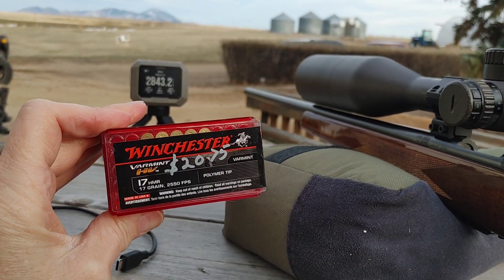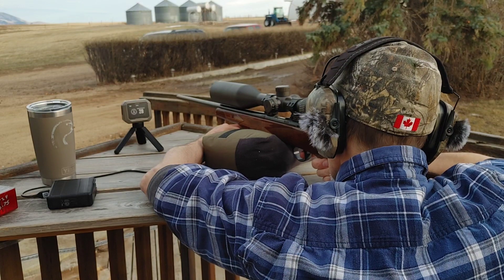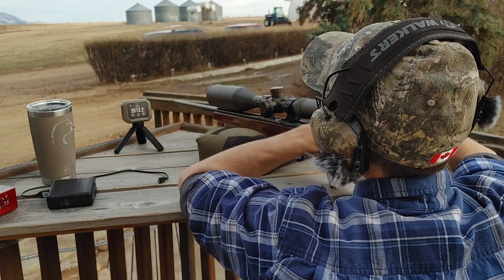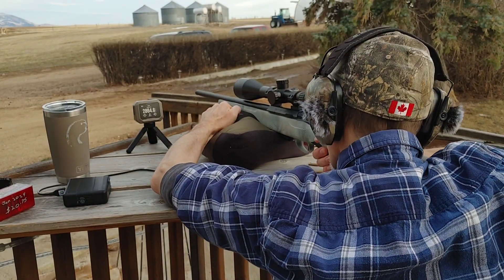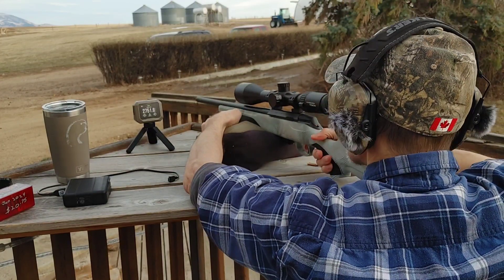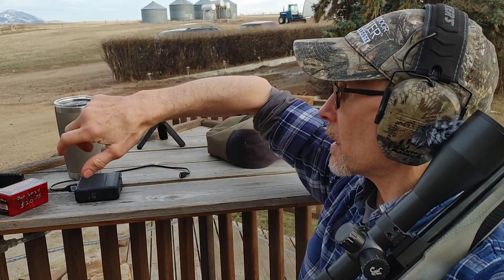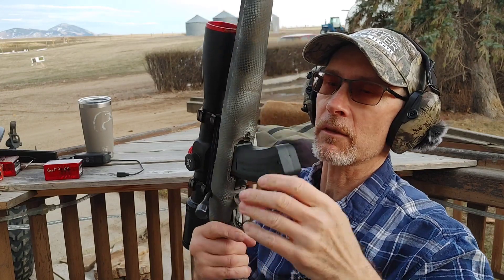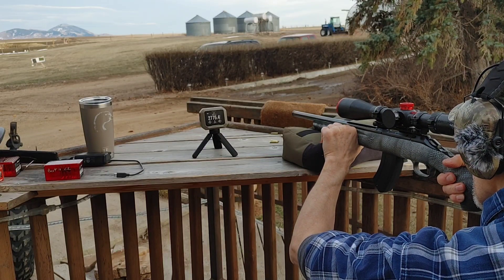17 HMR Volocety with Different Barrel Lengths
Testing a 23" barrel, a 20" barrel and a 16" barrel to see how they affect volocety in the 17 hmr rimfire.